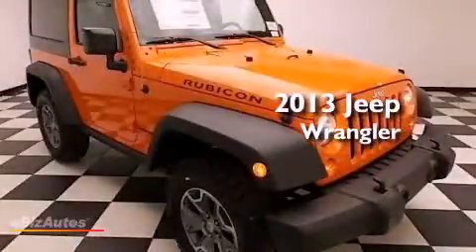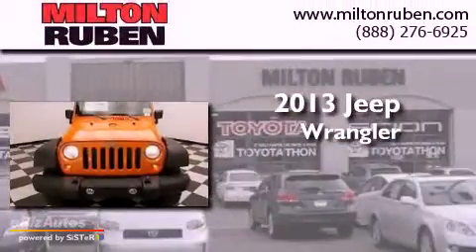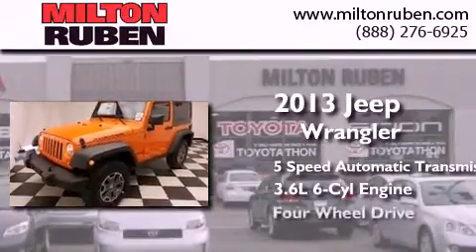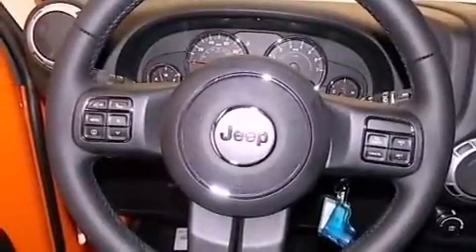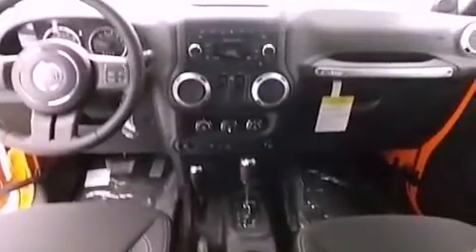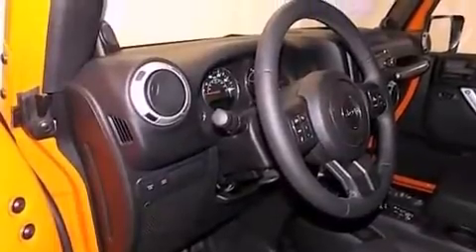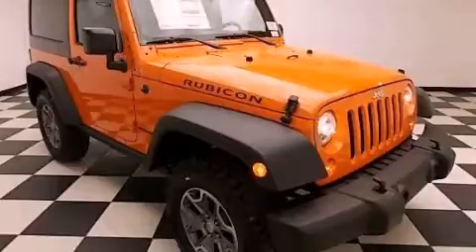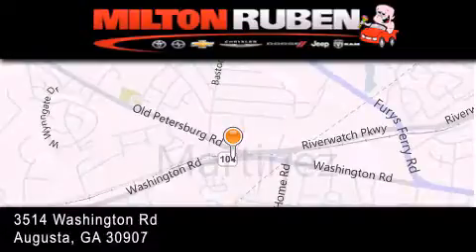2013 Jeep Wrangler Columbia GA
Year : 2013
 Make : Jeep
 Model : Wrangler
 Engine : 3.6L SMPI 24V VVT V6
 Trans . : Automatic
 Exterior : Crush
 Miles : 5
 Interior : Black Interior
 Stock : D0968

 2013 Jeep Wrangler Augusta GA